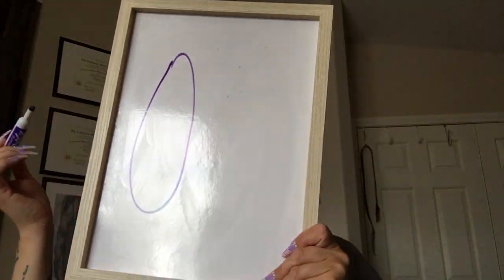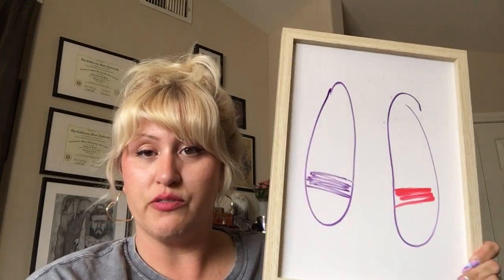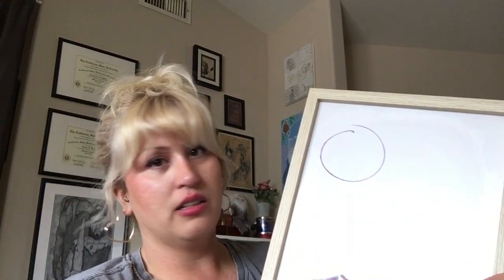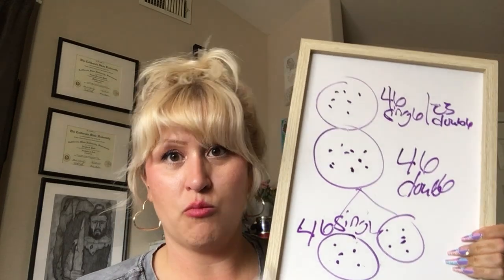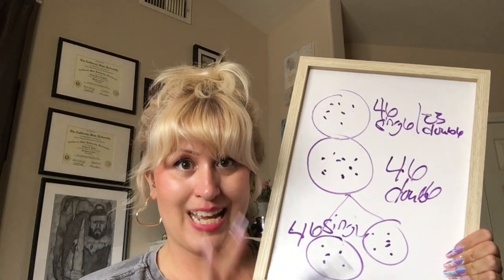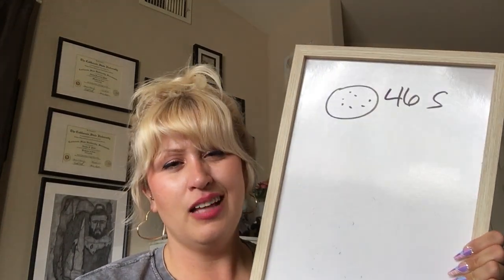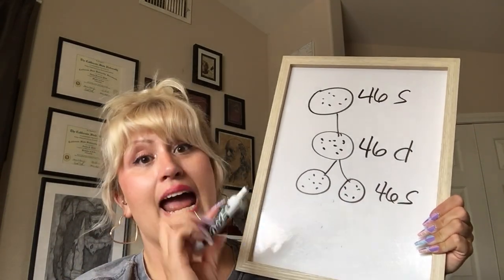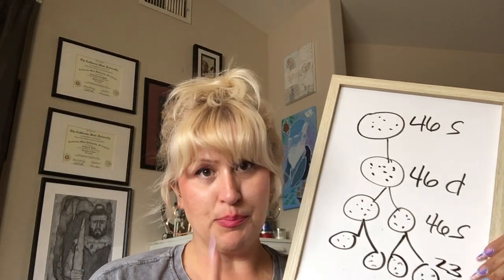Genetics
Hello 110L students
This is the lecture on Genetics